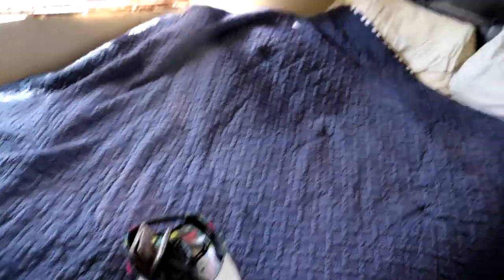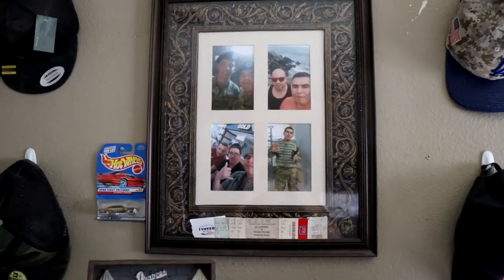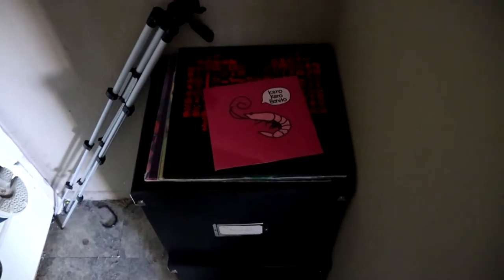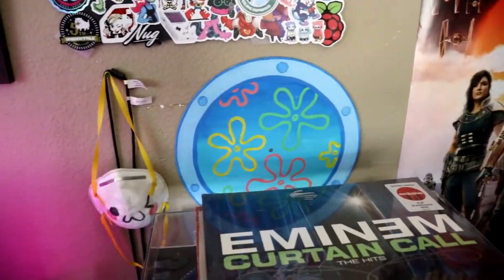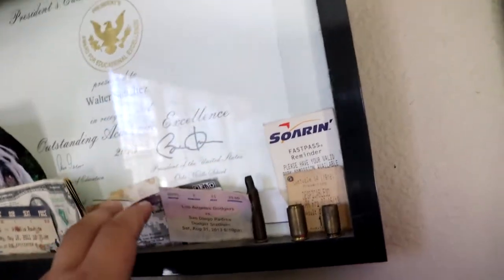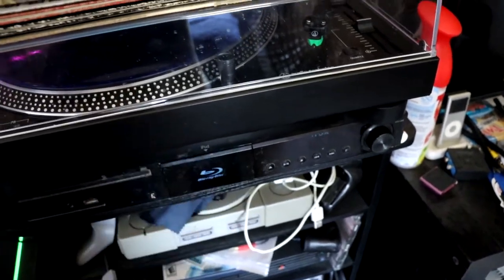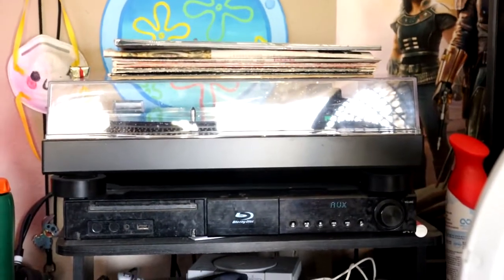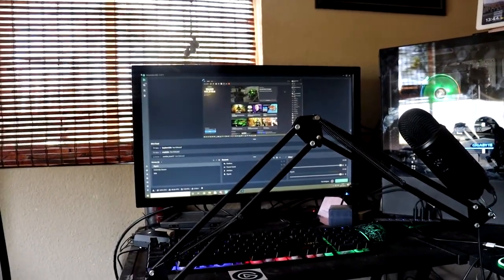500 Subscriber Special! [Q and A]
Aye yo what’s up dorks?! Looking back I never thought I would get this high, but I am so grateful to have you guys watch my videos and i’m glad we can share this moment. To celebrate I wanted to show you guys my room and some of the history within it. Mind the mess please, and then afterwards i’ll answer your guy’s questions! Sorry if the video is super long, I got carried away with the questions and my room, however next time i’ll try to keep them short.

Let’s try to reach 1000 and get some more questions lol.

I also have a Discord Server meant for sending memes and talking to me directly: